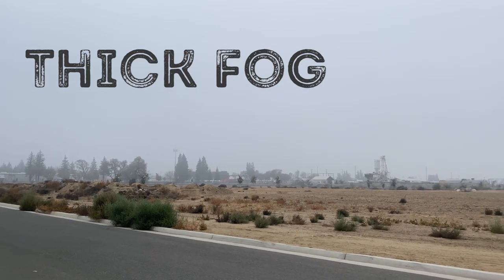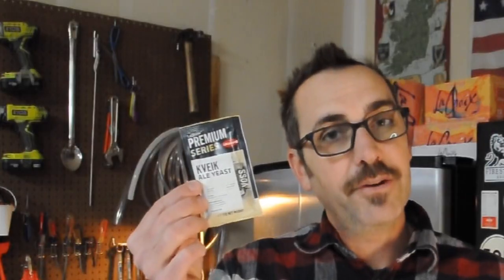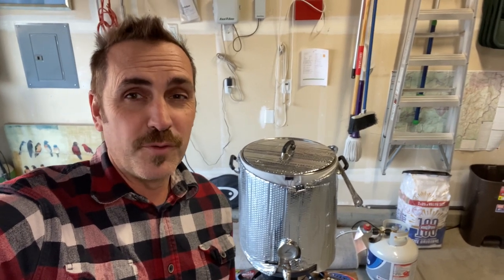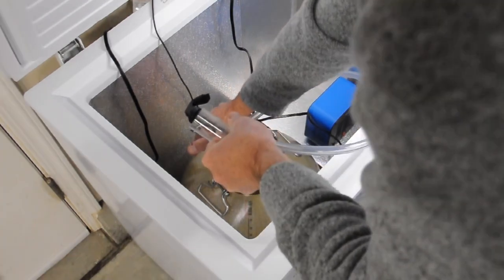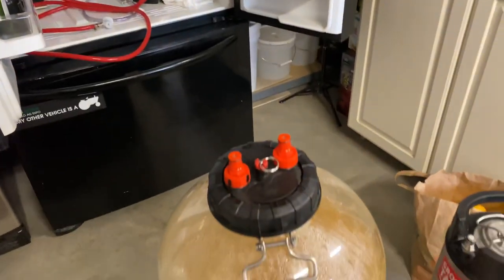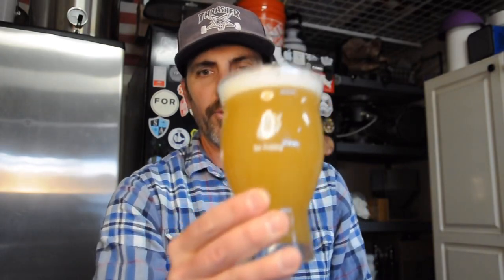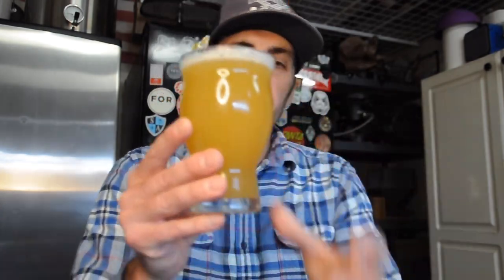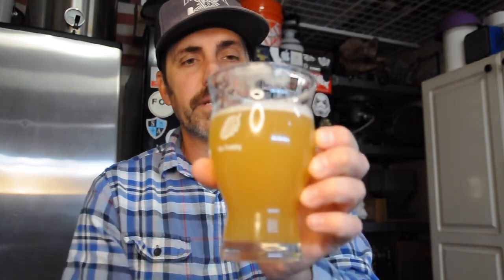Juicy Kveik NEIPA- BIAB Grain to Glass in 6 days - Recipe included!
With the holidays upon us and an empty keg. I wanted to get a beer ready in time for Christmas. Lallemands Voss Kveik fermented at 95 F under pressure in my Fermzilla All Rounder helped me get the job done. This juicy NEIPA turned out amazing and this beer isn’t going to last long. Check out the recipe and if you brew it let me know how it goes in the comments.

Recipe for a 5 gallon BIAB batch:

Water:
8.2 gal RO Water

Additions:
8.7g CaCl2
3g MgSO4
3g CASO4
3ml Lactic Acid

Mash: 152 for 45 min or until 1.055 is reached

Grains:
9lbs 2 Row
2lbs Golden Promise
1lb Flaked Oats
1lb Flaked Wheat
8oz White Wheat
5oz Carapils
5oz Victory Malt

Hops:
1oz of each Azacca, Idaho 7, Sabro at flame out (I threw them in with 3 minutes left)

Dry hop for 3 days with 2oz of each of the same hops above (I added during high kraussen at 12 hours after yeast pitch.

Yeast:
Lallemand (Lalbrew) Voss Kveik dry yeast (pitched dry)
Fermented at 95F until final gravity (1.015) is reached (mine was at FG within 48hrs of pitching)

Cold crash and rack to a keg! Carbonate with your preferred method and enjoy!